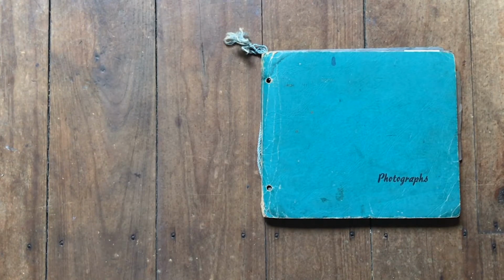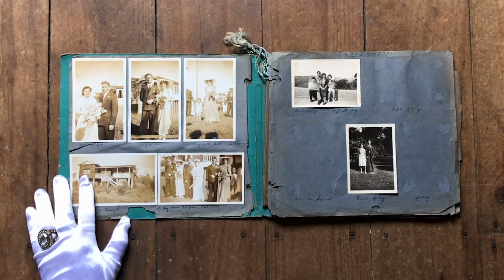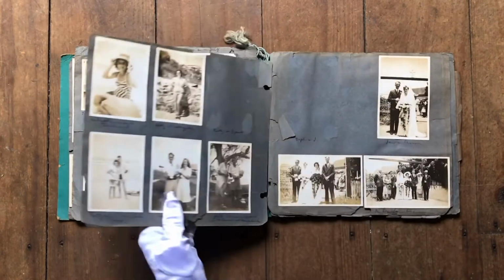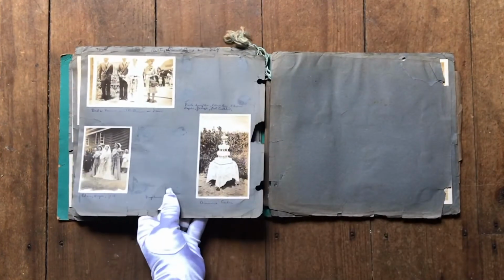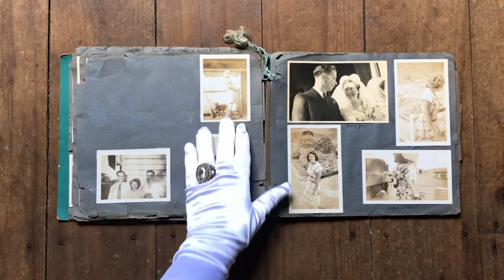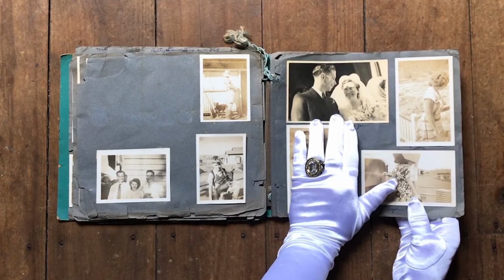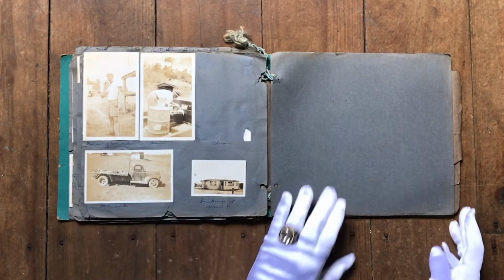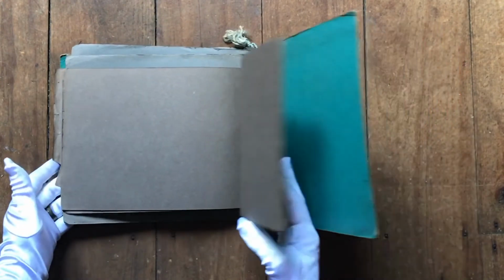25 August 2020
Photo Restoration